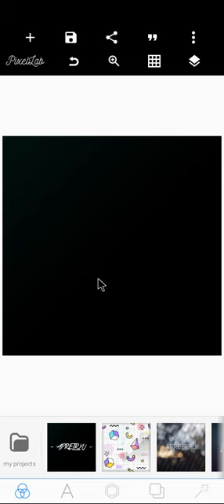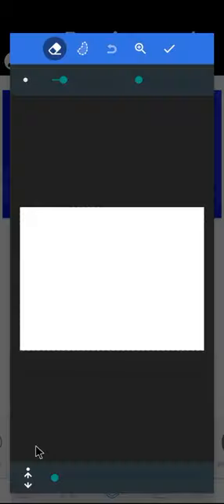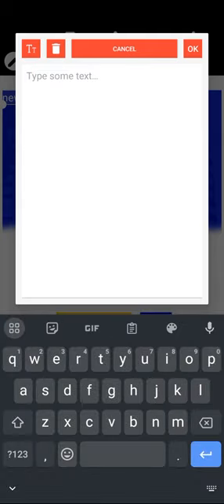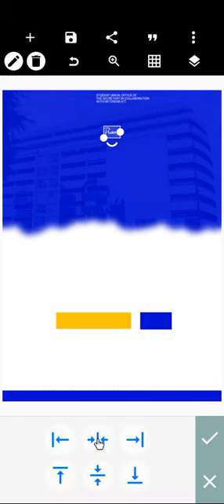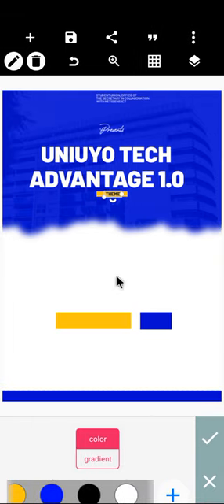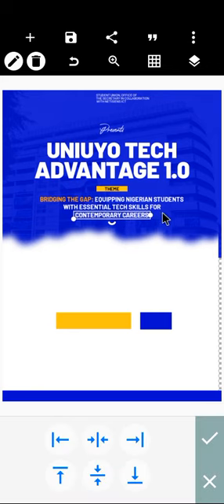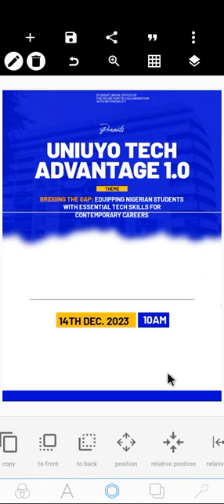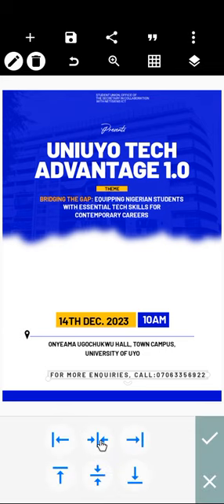Designing a simple Flyer